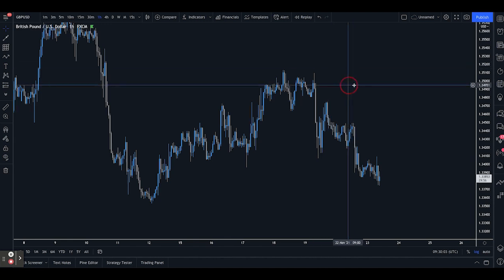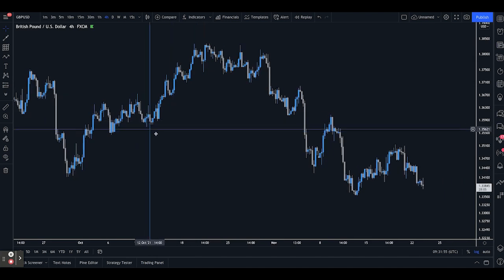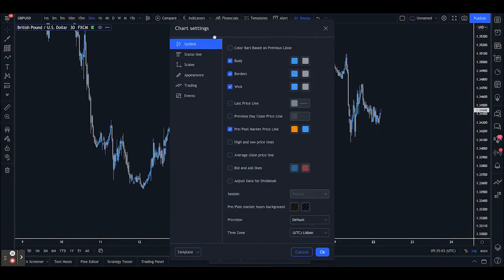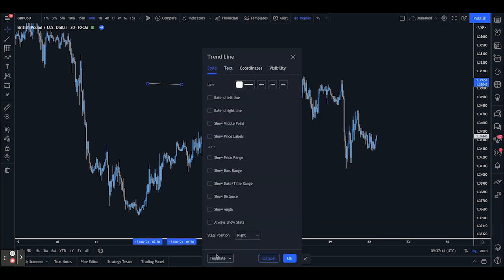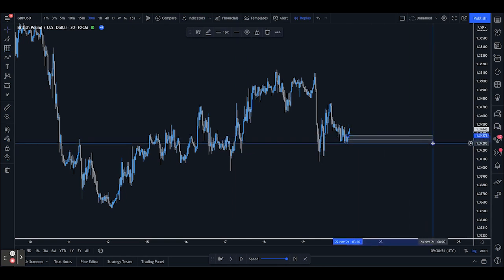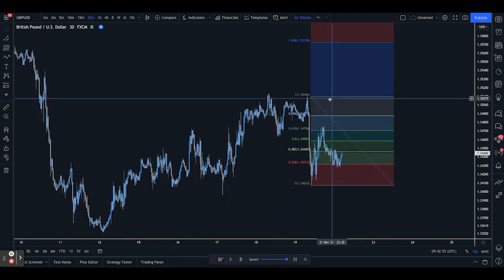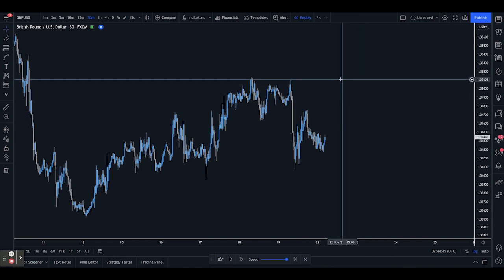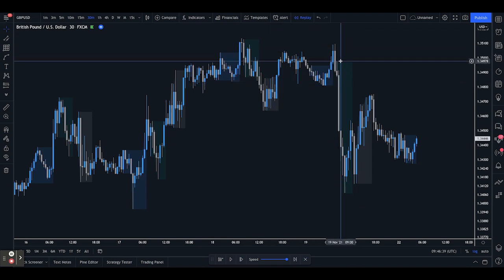Ep1 Tradingview Setup CHAPTER 6B PART 1 - Technical Trading Concepts